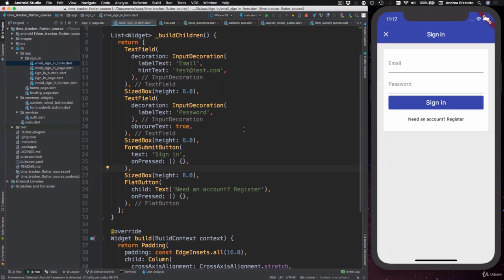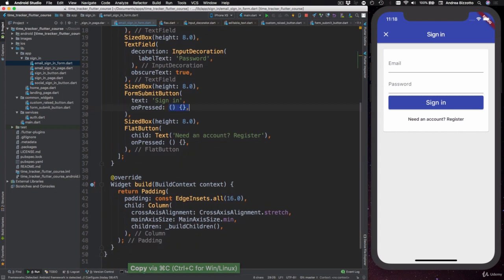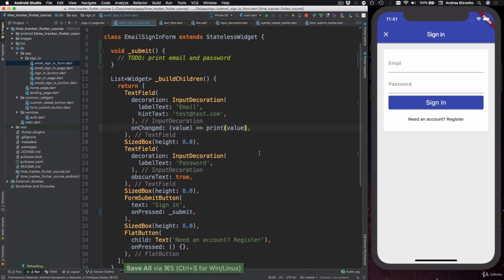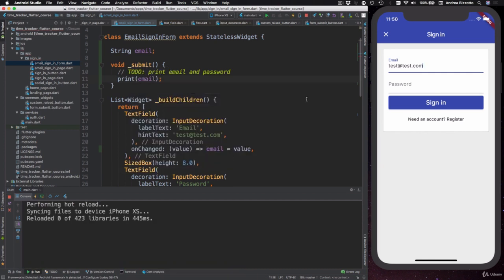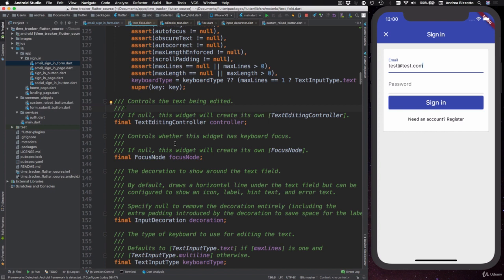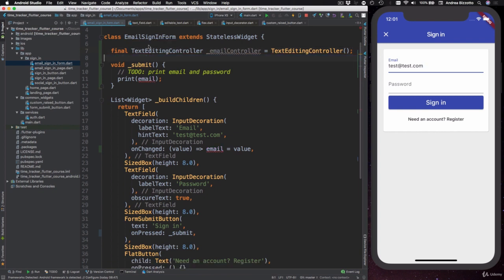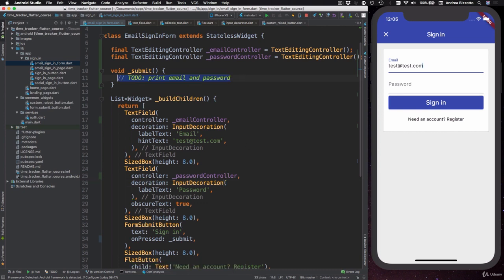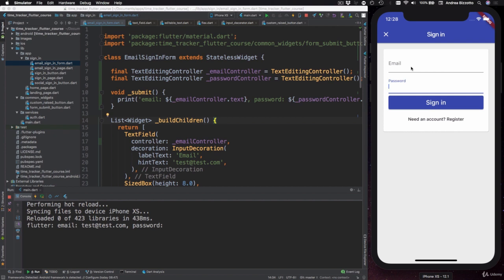190 Adding a TextEditingController